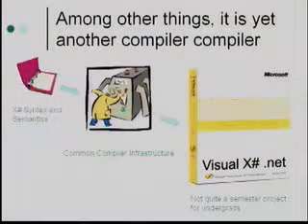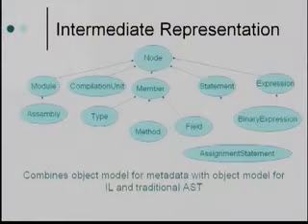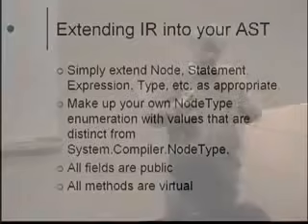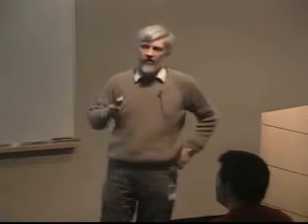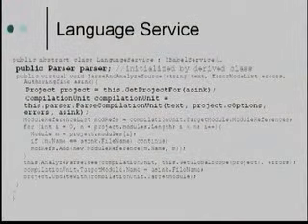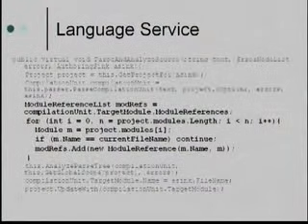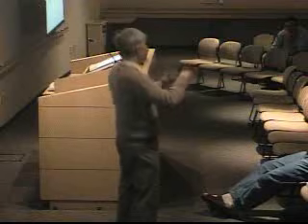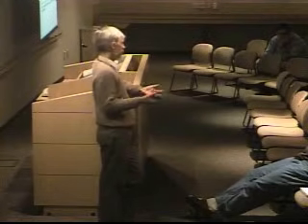Common Compiler Infrastructure - Herman Venter - 2003/01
Title: Common Compiler Infrastructure
Speaker: Herman Venter
Date: 2003/01

[RN-08153]